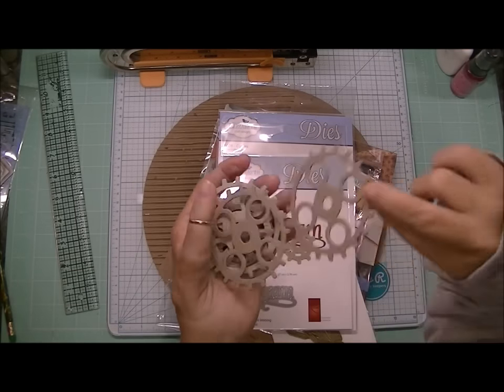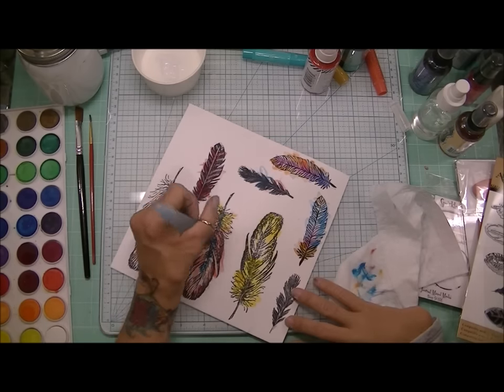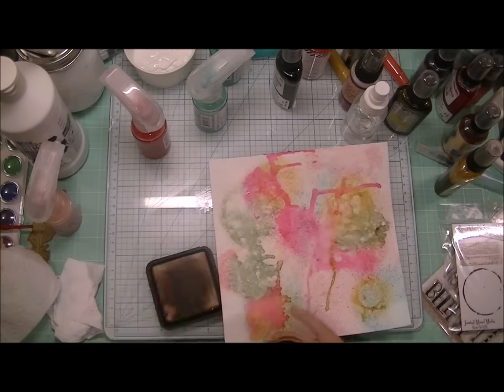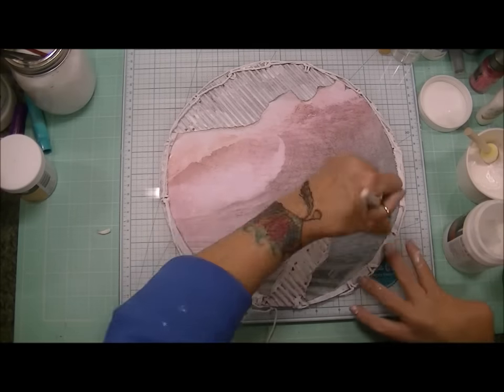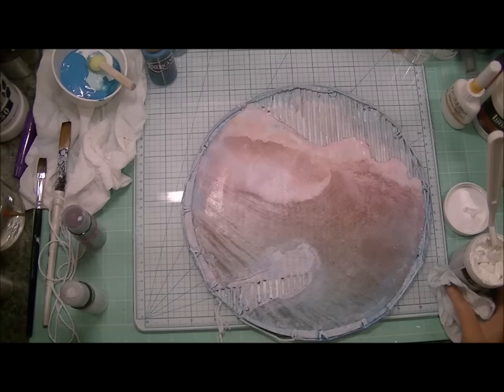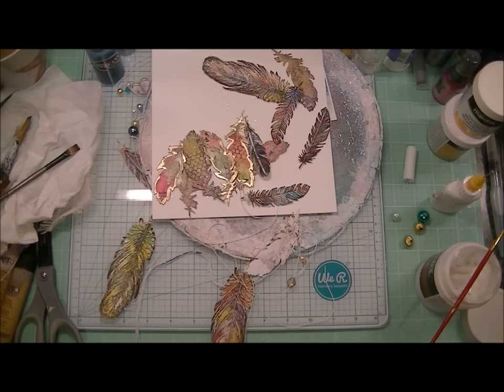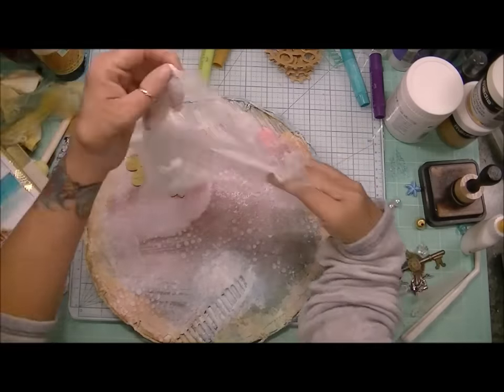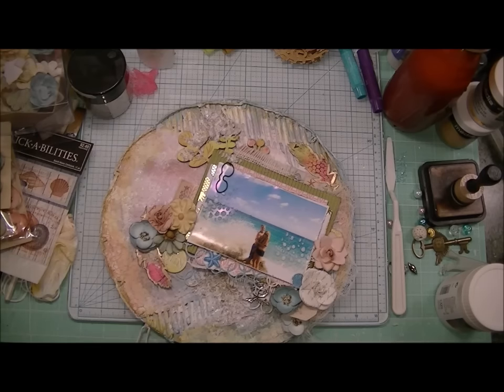Mixed Media Dreamcatcher Layout Process Video 6 -13 -16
This project took me much longer than I expected! I know the process video is long (I don't know how to edit) but I wanted to share a little bit of every step I took when creating the Dreamcatcher. There are photos at the end if you felt inclined to skip ahead...and the layout portion stats around 32:00 on the vid. LOL   xoxo